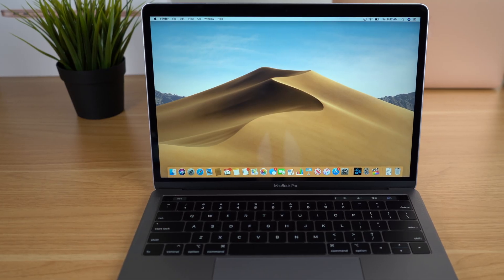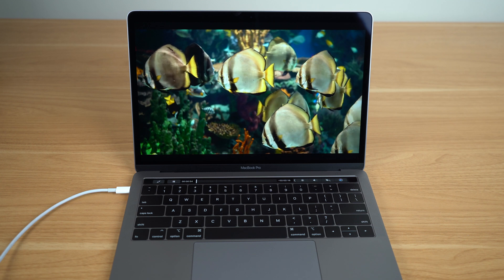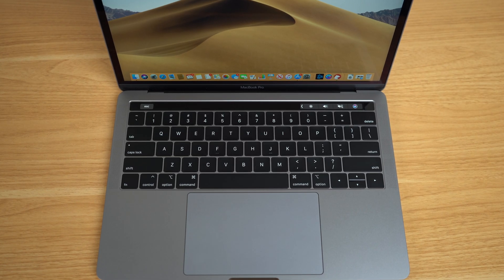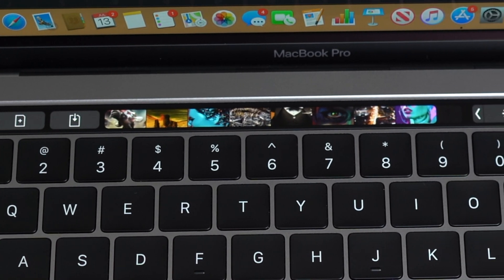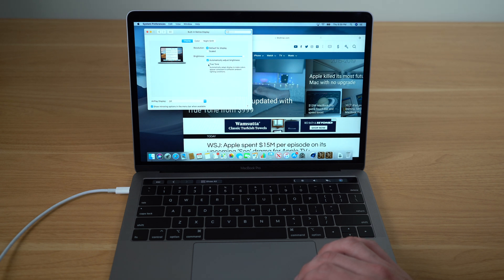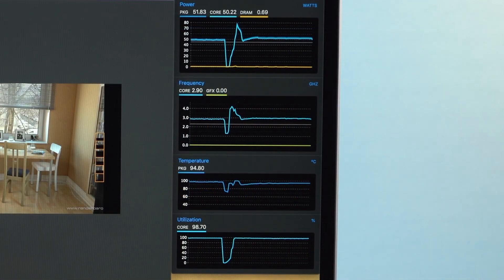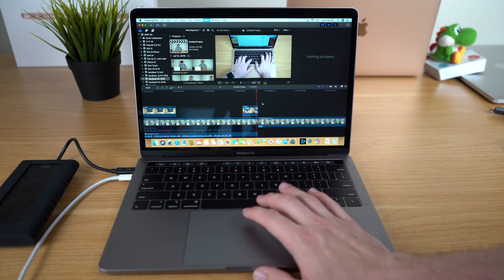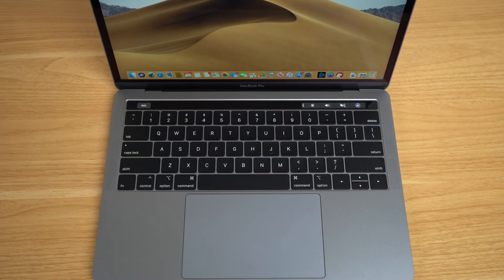MacBook Pro 13" (2019) Review - Apple Finally Got It Right!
The new entry level MacBook Pro 13" makes up a lot of ground from the old 2017 version. For starters, it now packs a quad core processor as standard, a True Tone display, the T2 chip, and a Touch Bar with Touch ID on the entry level model. But is the performance of this machine worthy of the "PRO" name?